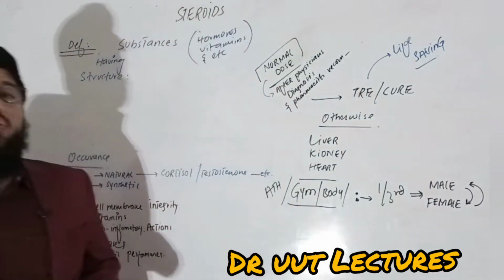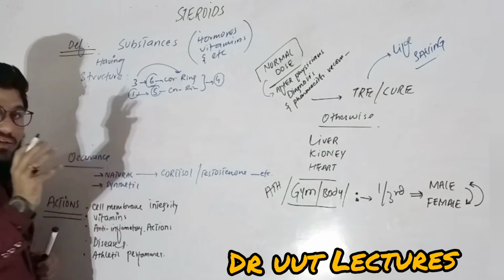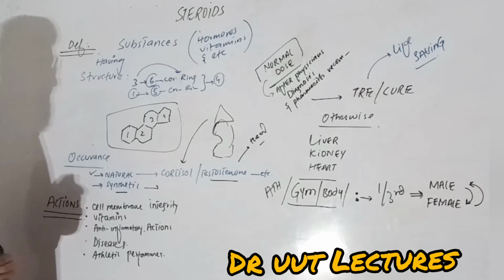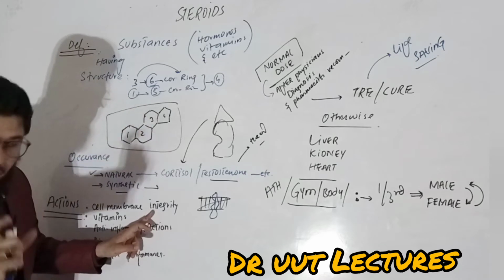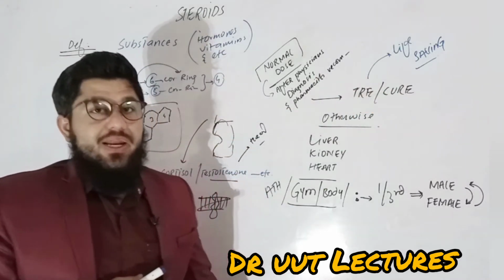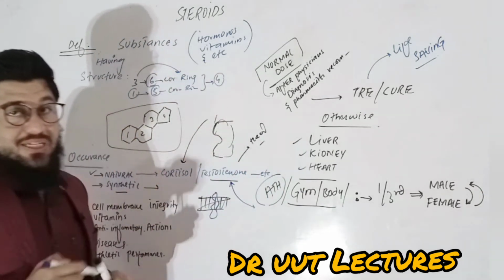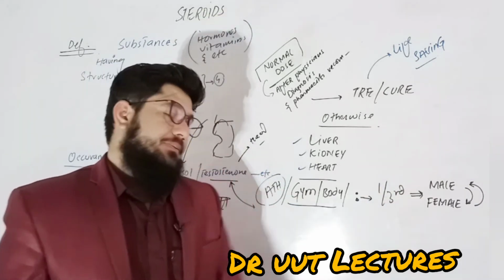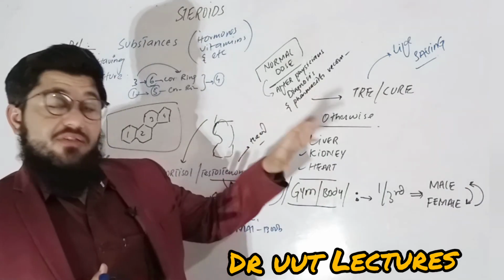steroids made simple ( for educational purposes)